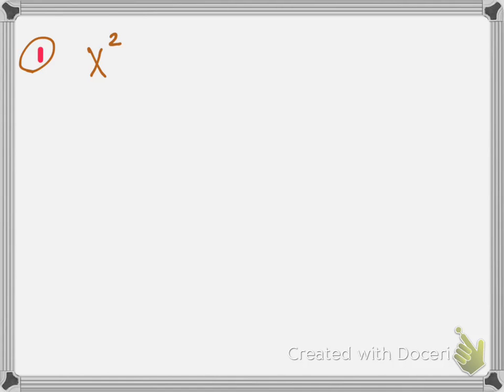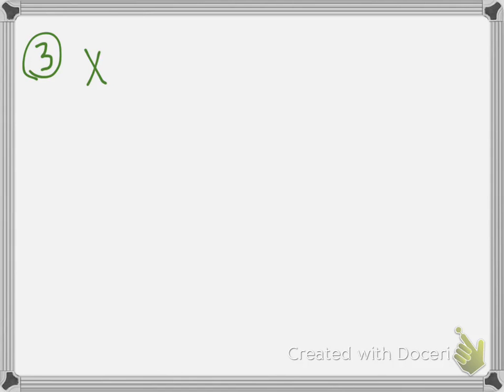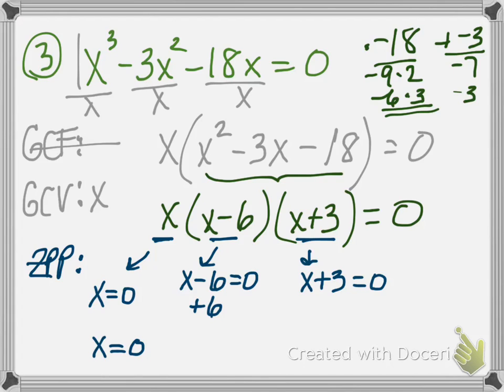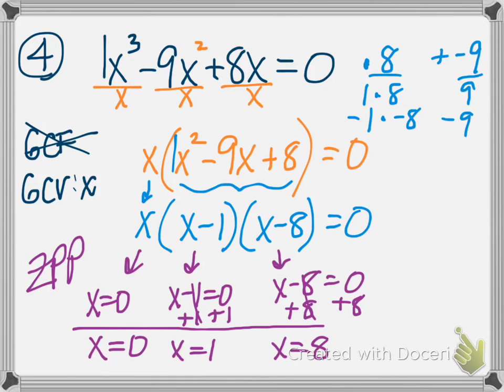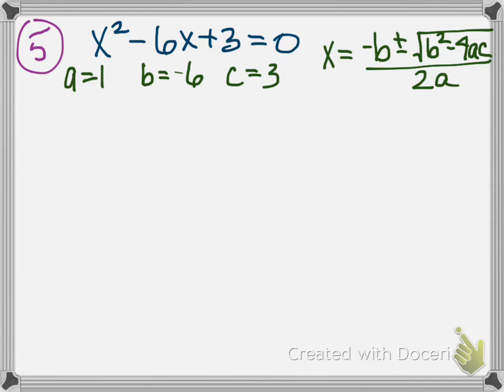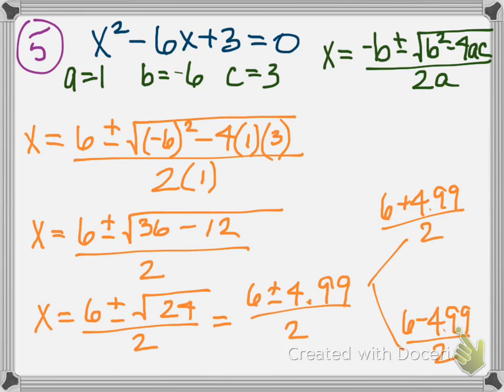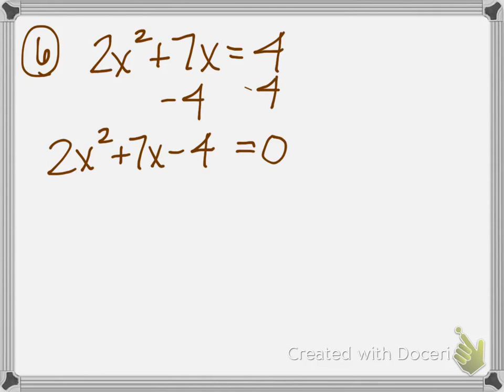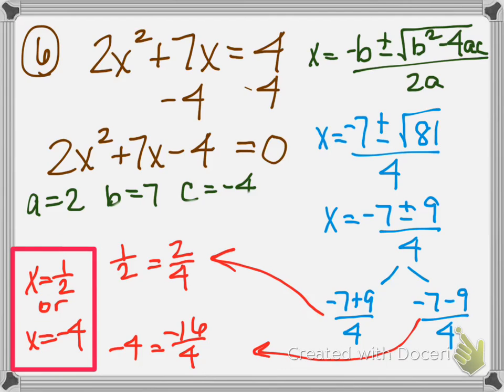Unit 4 - 7.0-7.4 Test Review Section 2